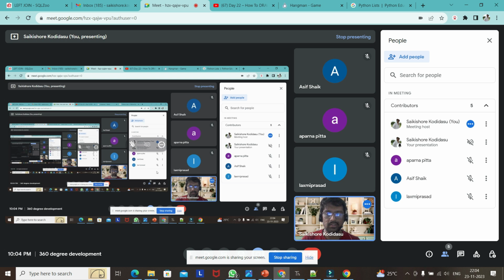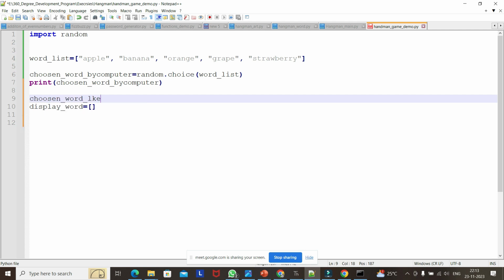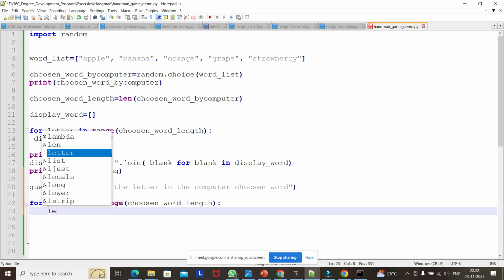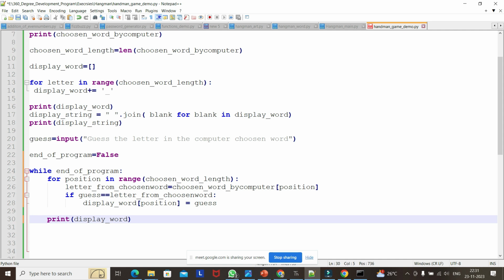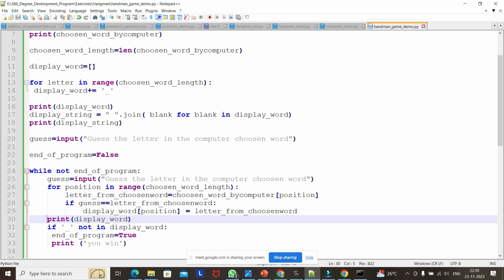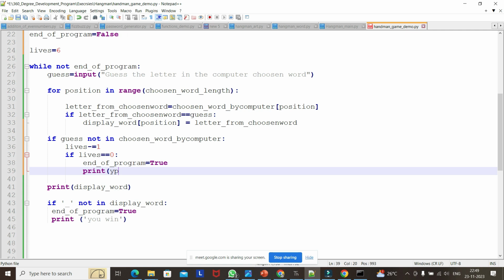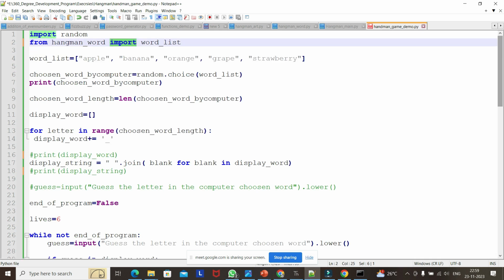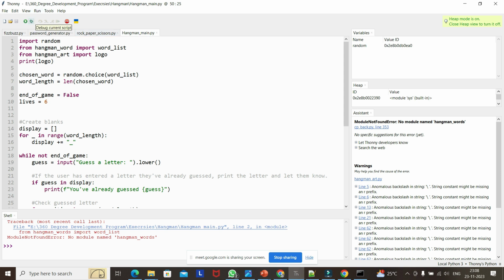Day 23 - Hangman Game Project